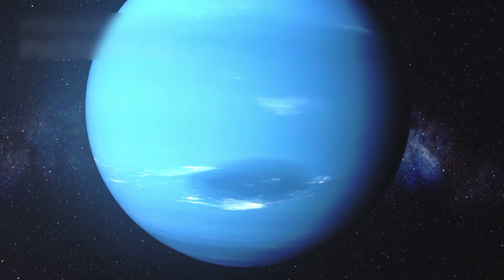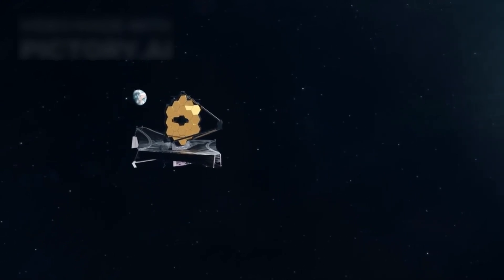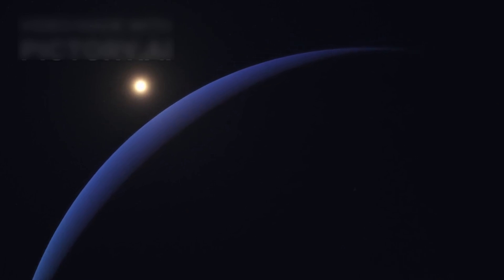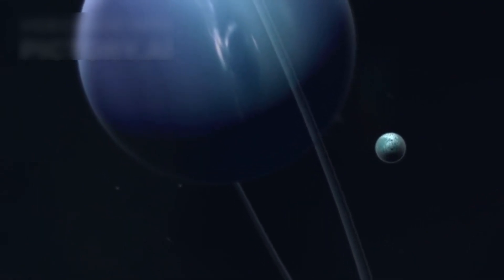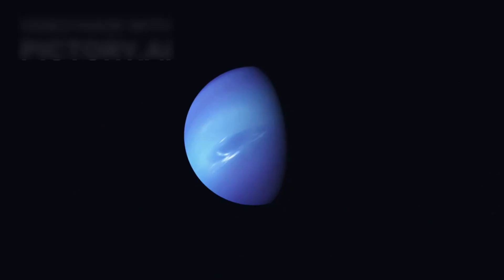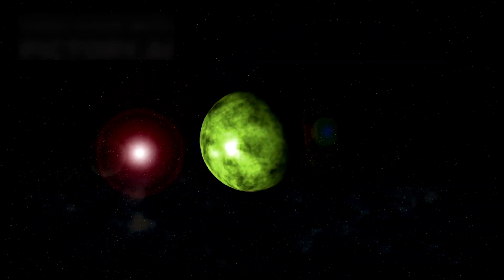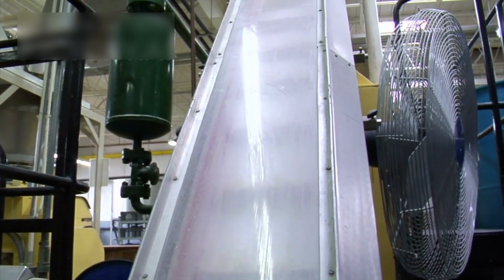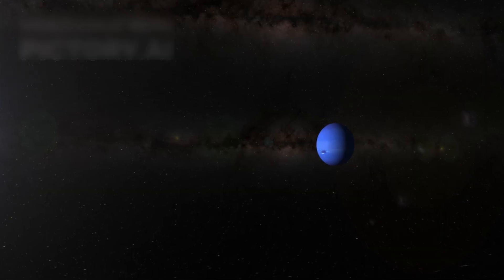Neil deGrasse Tyson Just Revealed Neptune Is NOT What We're Being Told!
🌀 Neptune: The Planet That Changed Everything 🌀
Join us as we dive deep into the latest, most mind-bending discoveries about Neptune—the distant ice giant that's rewriting everything we thought we knew about planets.

From strange internal heat to shifting magnetic fields, from exotic ices to unexplained radio emissions, Neptune is emerging as one of the most complex and mysterious objects in our solar system. Astrophysicist Neil deGrasse Tyson's recent revelations, powered by data from the James Webb Space Telescope, have shocked scientists and opened new questions about planetary formation, structure, and even classification.

Could Neptune represent an entirely new kind of celestial object? Are thousands of exoplanets we’ve already discovered misunderstood? Could this planet be the missing link between planets and failed stars?

🔭 This video explores:

Neptune’s chaotic interior and thermal anomalies

Its erratic, drifting magnetic field

Exotic materials like superionic ice

Unexplained radio signals from within the planet

Implications for exoplanet science and cosmic evolution

🌌 The future of space exploration just became more exciting—and more mysterious.